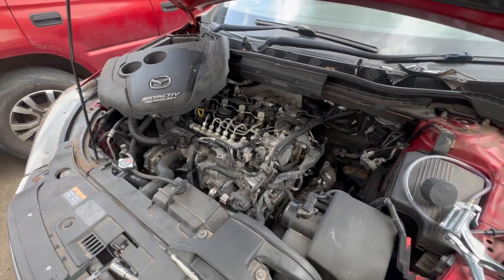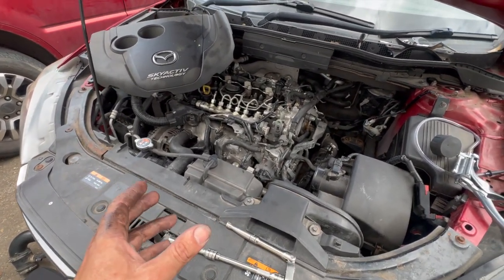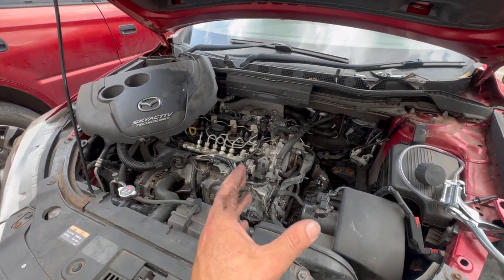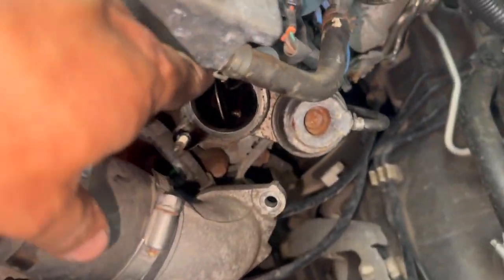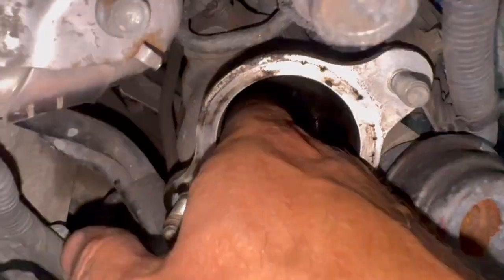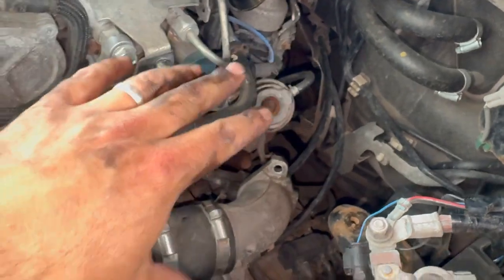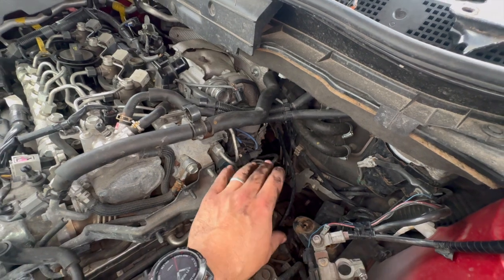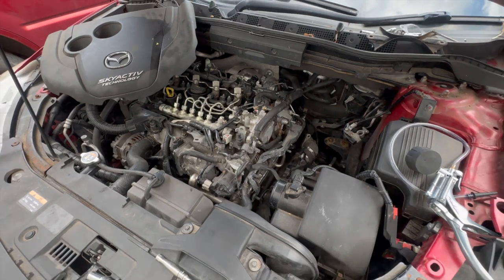Mazda CX5 no power at low revs & P0299 Fault code? Check this first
Investigating an issue on this 2015 Mazda CX5 twin turbo, no low down power, only boosts at higher revs, Fault code P0299 stored in Engine ECU.. This is quite a common issues with these, the pin breaks & the waste gate valve becomes detached. Quick video showing the simple diag route to prove if the turbo is at fault or not. The turbos can fail in other ways but this seems to be a common failure on this specific turbo.

Tools used :
Mityvac Vacuum test kit